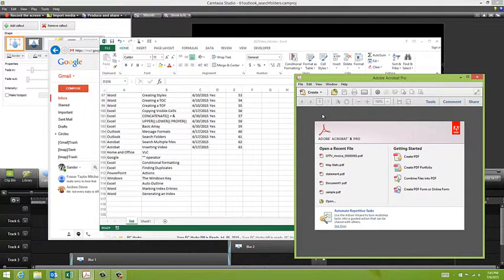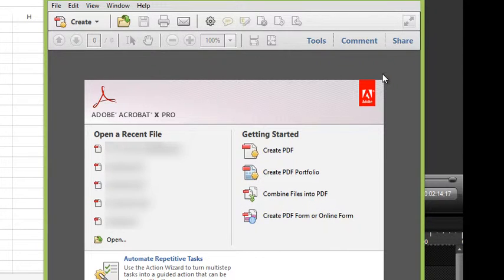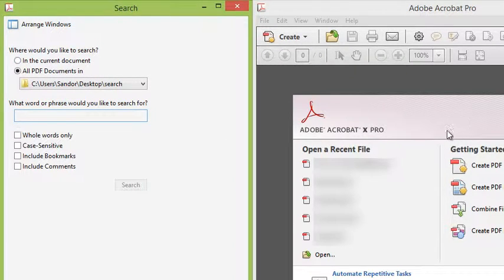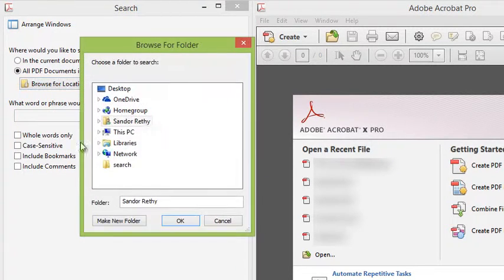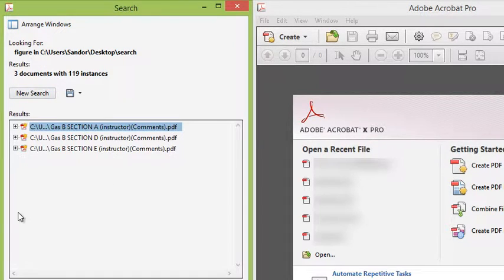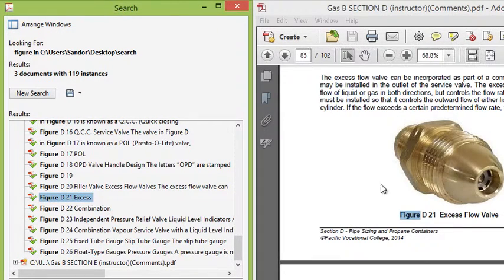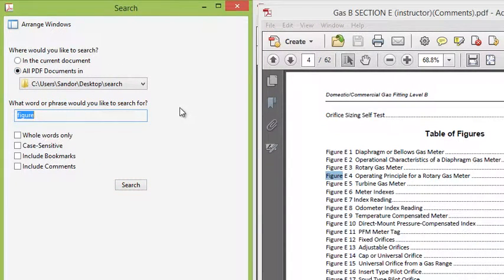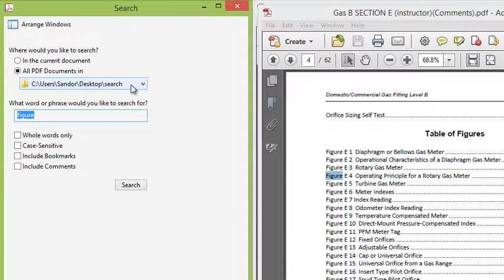Adobe Acrobat - Search Multiple PDFs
This short video will show you how to use the advanced find feature in acrobat to search through multiple pdfs contained in the same folder.